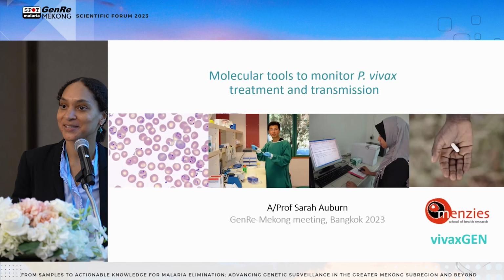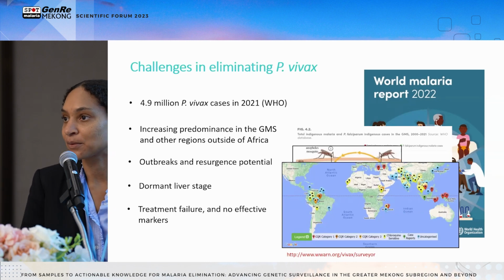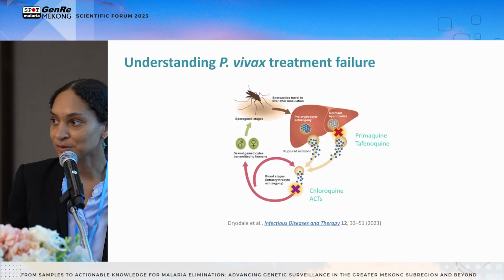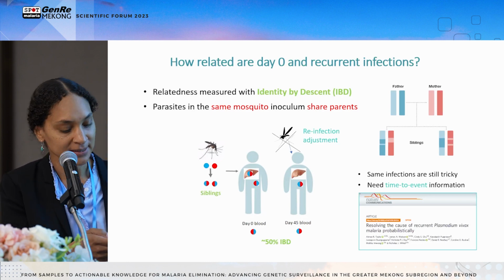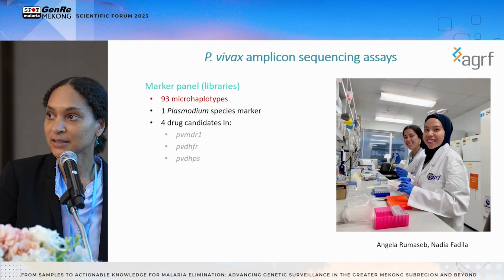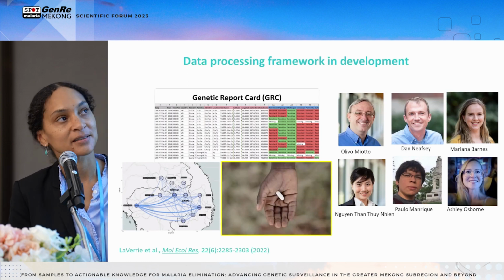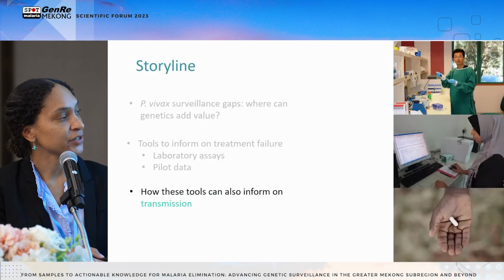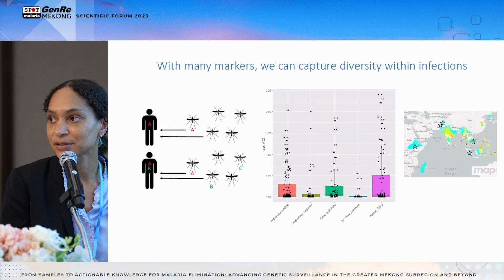Molecular Tools to Monitor Plasmodium Vivax | Sarah Auburn | GenRe-Mekong Forum 2023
*A/Professor Sarah Auburn from the Menzies School of Health Research gave a talk on 'Molecular Tools to Monitor Plasmodium vivax Treatment and Transmission'.*

In this session, Prof. Sarah discusses molecular surveillance tools for Plasmodium vivax in the context of treatment failure. The tools, developed within the vivaxGen network, were initially aimed at understanding more about vivax treatment failure but have potential applications in addressing other transmission-related use cases. The speaker highlights the challenges in accurately determining recurrent infections and emphasizes the importance of distinguishing relapse from reinfection.

The talk covers the gaps in vivax surveillance, particularly in regions outside of Africa, such as the Greater Mekong Subregion (GMS). The presentation explores the increasing reports of chloroquine resistance and the lack of effective markers for drug resistance.

The main focus is on tools designed to characterize recurrent infections, aiming to improve the understanding of treatment failures. The approach involves using a large number of microhaplotype markers to assess relatedness between day 0 infections and recurrent infections. The presentation demonstrates the feasibility of genotyping multiple markers in parallel, even in low-density infections, using amplicon sequencing assays.

Pilot data from a clinical trial in Ethiopia shows the potential of the tools to distinguish between relapses and reinfections, with the aim of providing actionable feedback for National Malaria Control Programs (NMCPs). The talk concludes by highlighting the versatility of these tools beyond treatment failure, including their application in detecting outbreaks, assessing gene flow, and characterizing transmission intensity.

The Q&A session explores challenges related to patient adherence, the feasibility of connecting samples between patients, and the potential use of serological methods to complement genetic tools in differentiating relapses from new infections.

This clip is part of the annual GenRe-Mekong Scientific Forum 2023 (20th November 2023)

The annual GenRe-Mekong Scientific Forum, 'From Samples to Actionable Knowledge for Malaria Elimination: Advancing Genetic Surveillance in the Greater Mekong Subregion and Beyond', serves as a platform that facilitates collaboration and exchange of knowledge between National Malaria Control Programmes and scientific partners not only in the Greater Mekong Subregion but also beyond, all working collectively towards the goal of malaria elimination.